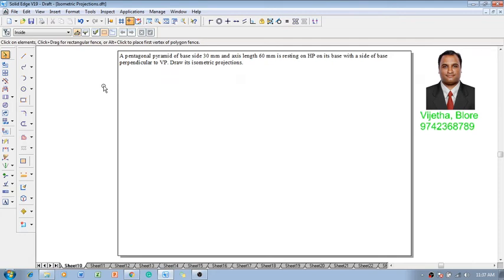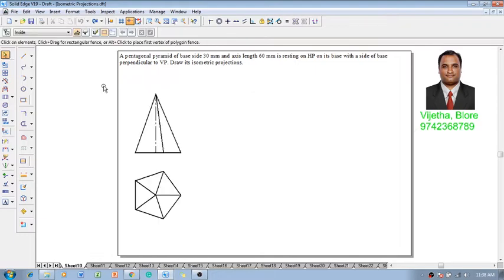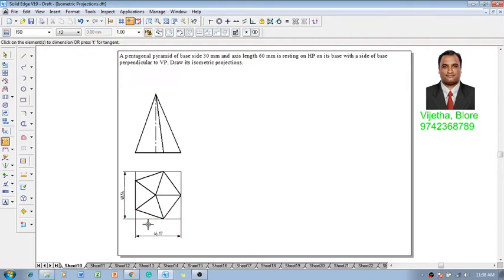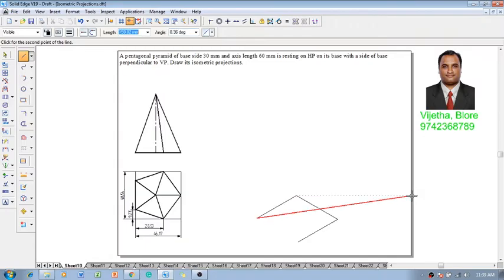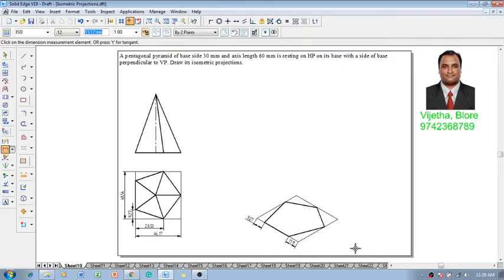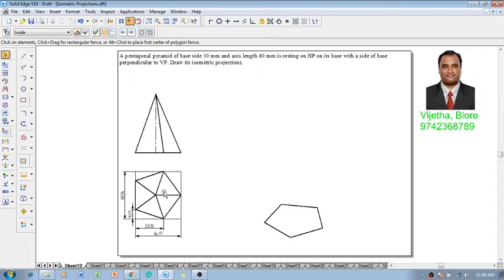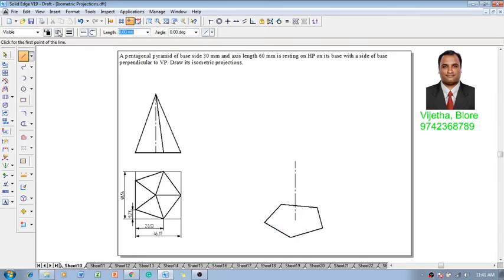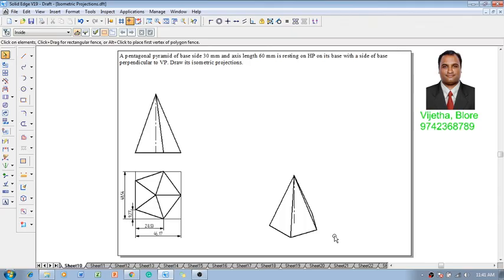Example 10 on Isometric Projections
A pentagonal pyramid of base side 30 mm and axis length 60 mm is resting on HP on its base with a side of base perpendicular to VP. Draw its isometric projections.